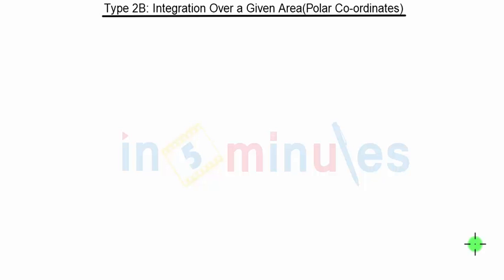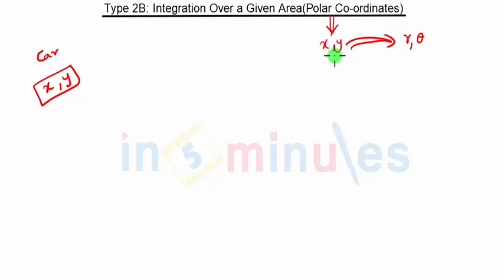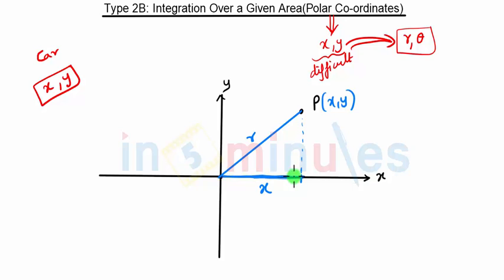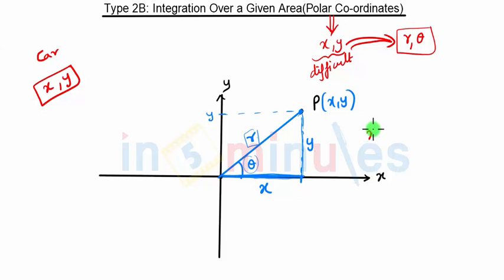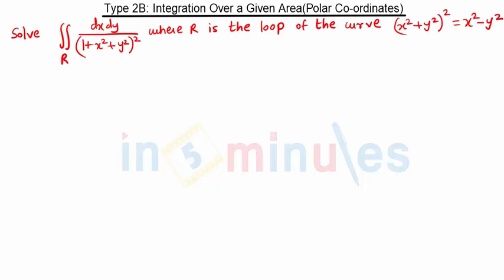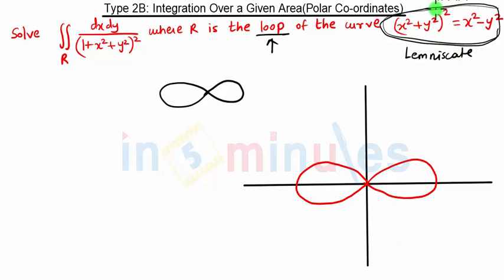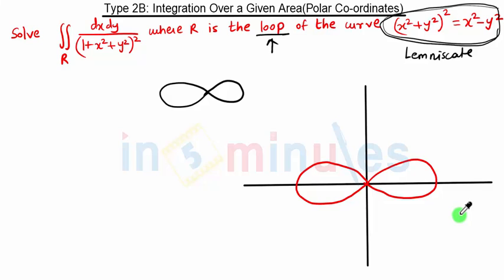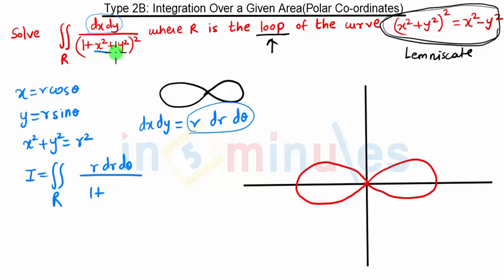Module4_vid40_Integration over a given areaType 2b (Polar co-ordinates) Problem 1 Part 1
This video explains how to find integration over a given area for Polar Curves using double integration concepts.